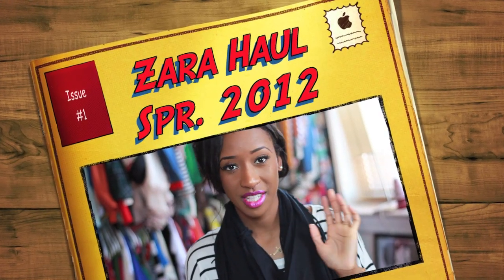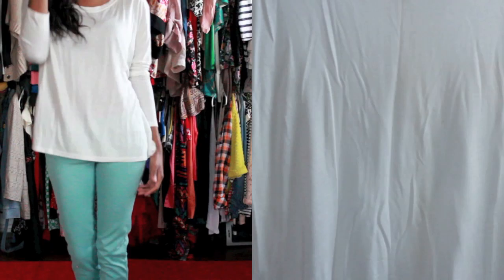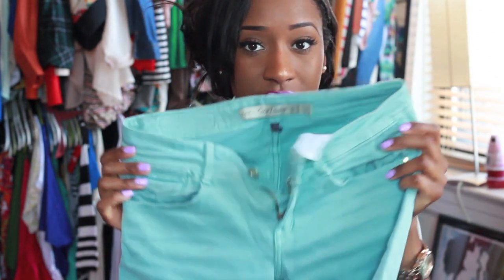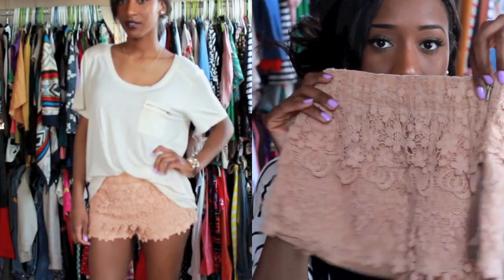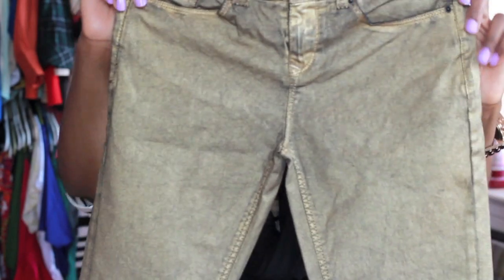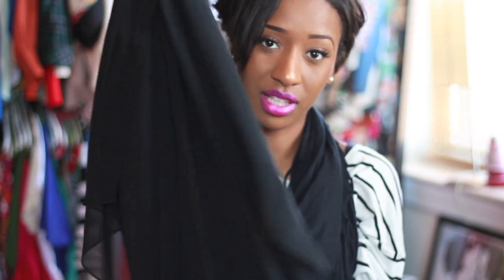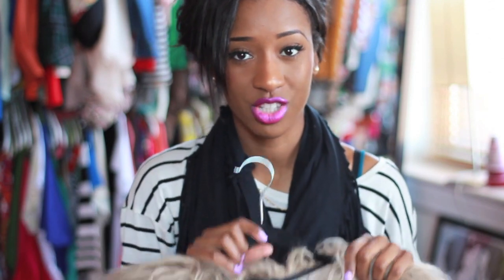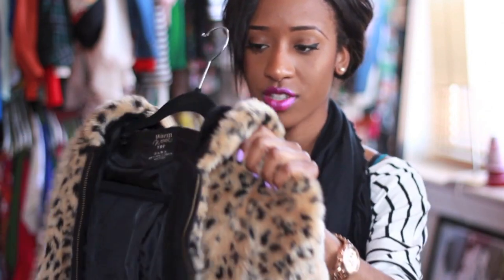Zara Haul Spring 2012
ZARA yaaaaaay!!! Lol, So Zara has some amazing new pieces in their spring 2012 collection, here are just a few ^_^

Lipstick: Kiss New York "Magenta"
Top: H&M
Scarf: Zara